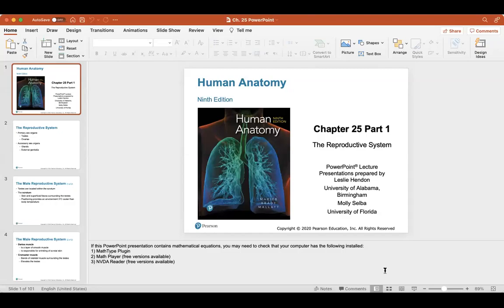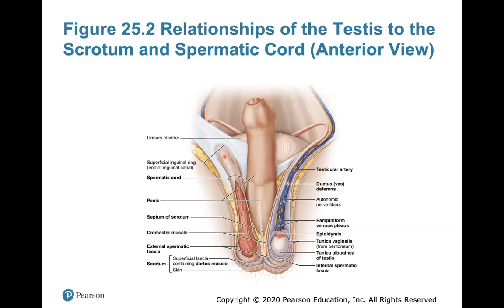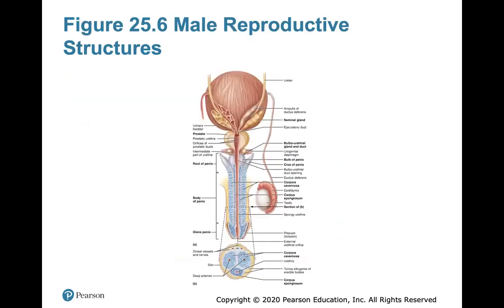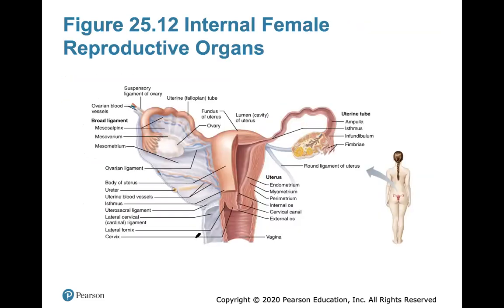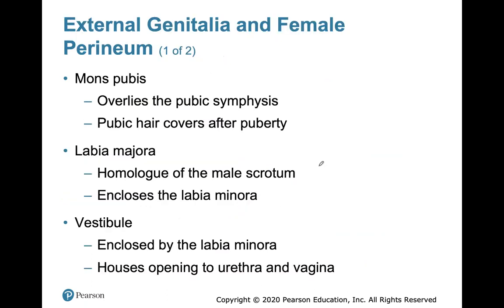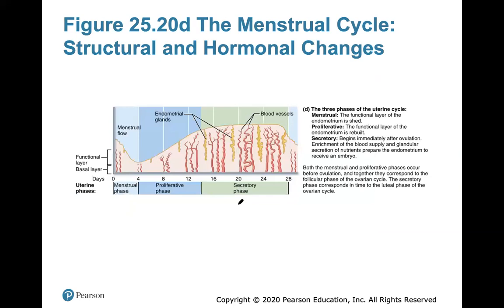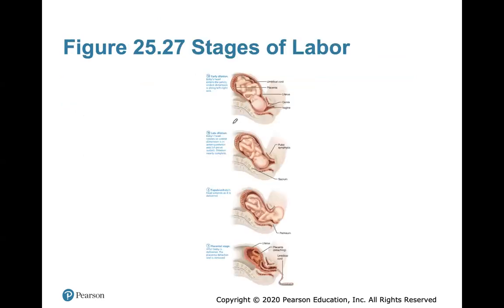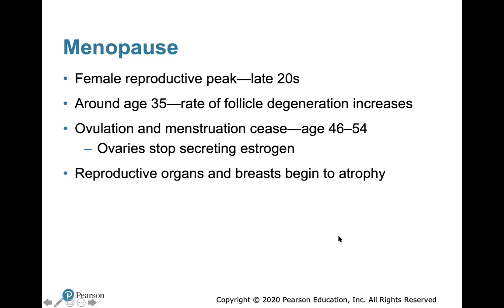Ch. 25 (Reproductive)